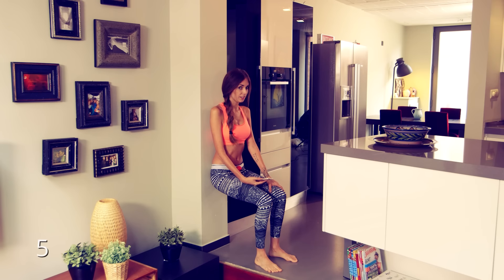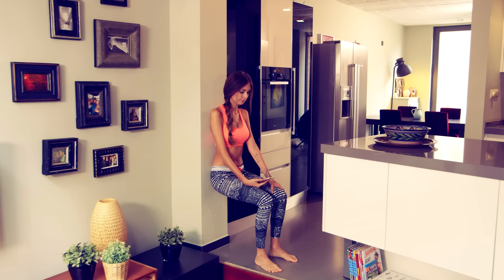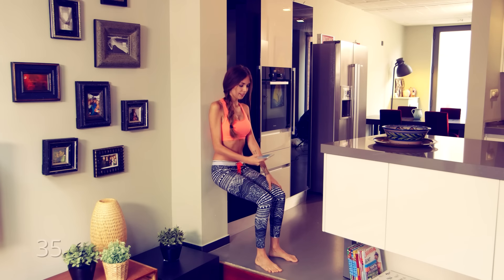LEGS WORKOUT CHALLENGE - DAY 4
Hi guys,
welcome to day 4 of my workout challenge. This week I'll be focusing on the muscles in my legs! Let's pretend to be wallflowers today :DD and try not to shake! xo Talisa

Snapchat Céline -  celineschh1
Snapchat Talisa - talisalo